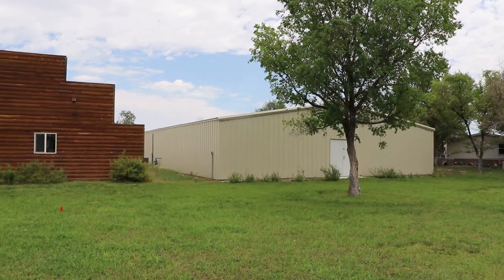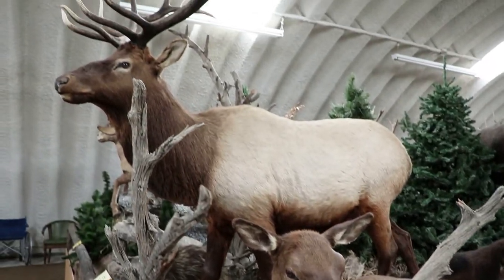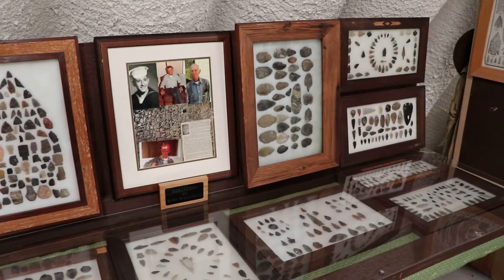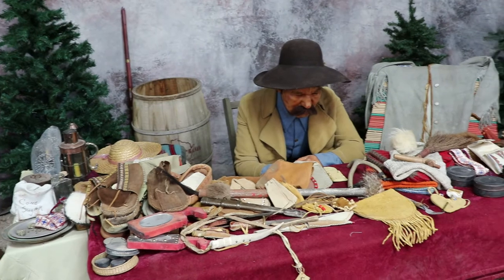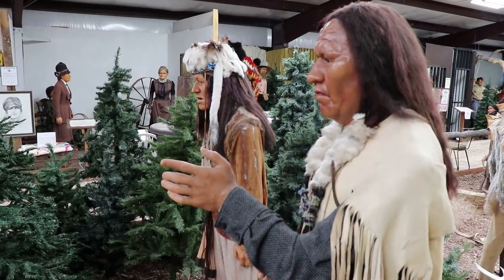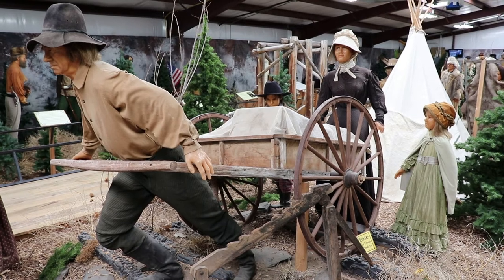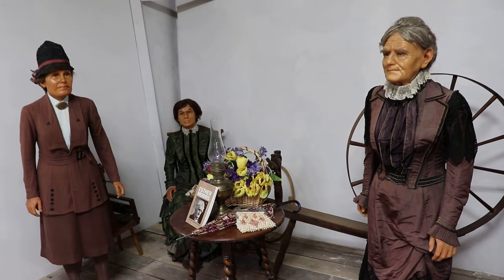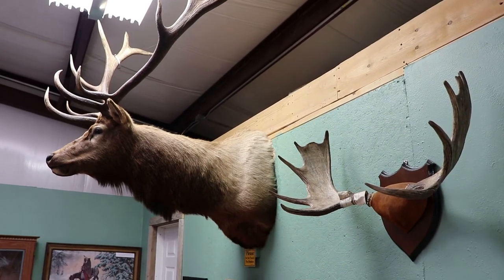Wind River Heritage Center - Wax Museum of Old Wyoming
Wind River Heritage Center in Riverton, Wyoming.  Home of the Wax Museum of Old Wyoming.